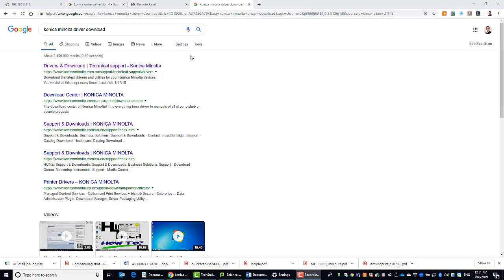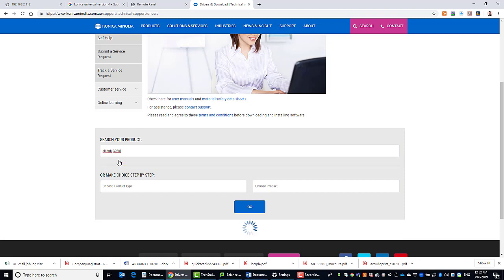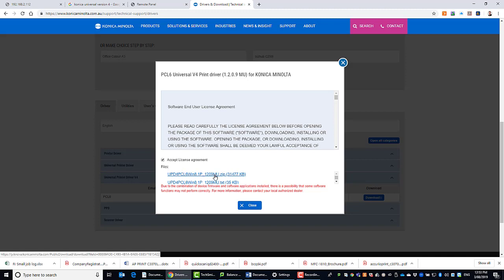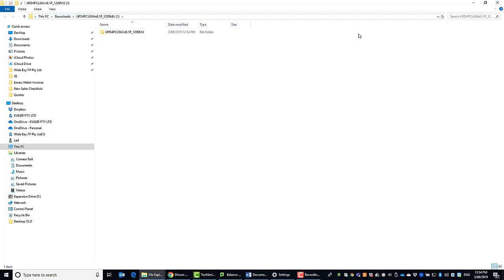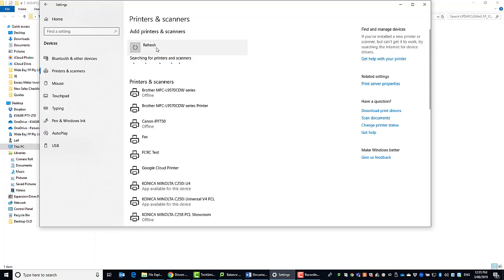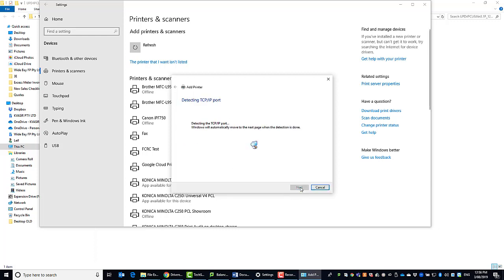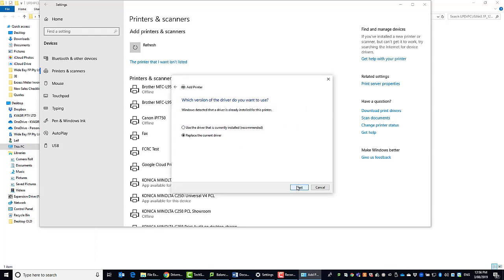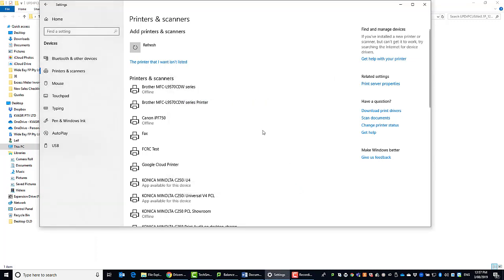How to install Konica Minolta Printer in Windows 10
This video shows how to download the printer driver and install Konica Minolta Printer in Windows 10.